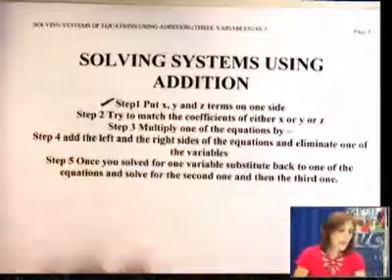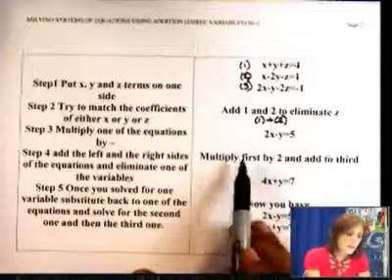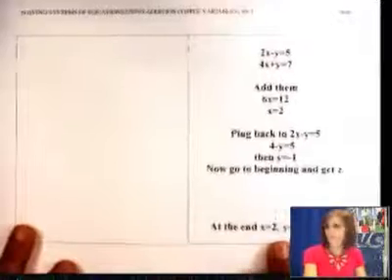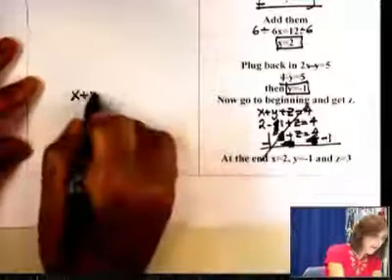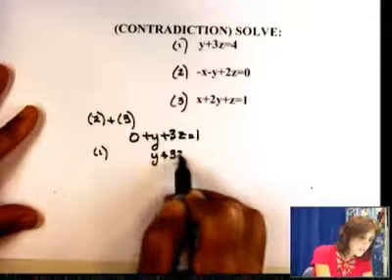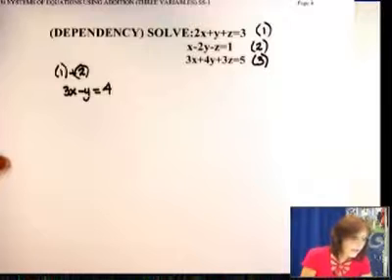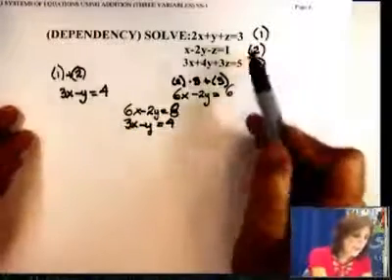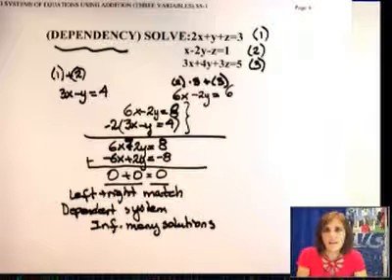IntAlg 8 Systems of Equations Three Variables Solving Systems Using Substitution Method